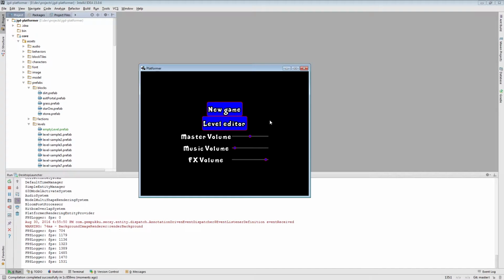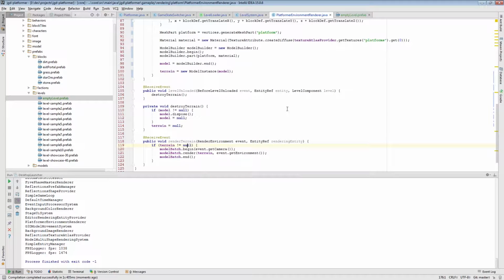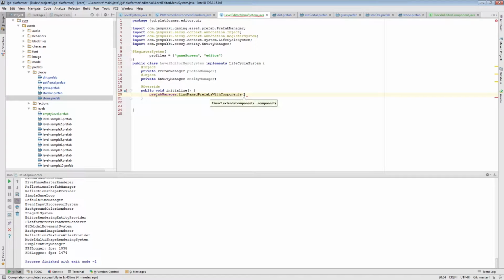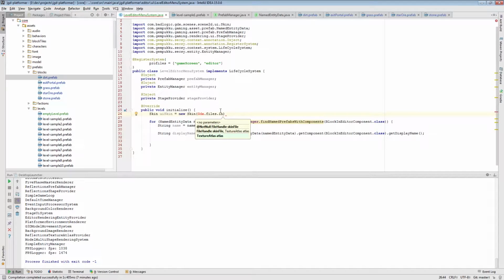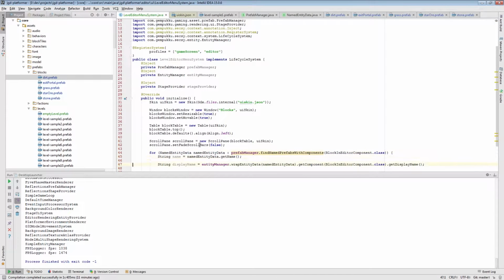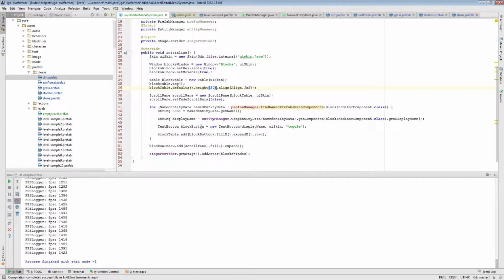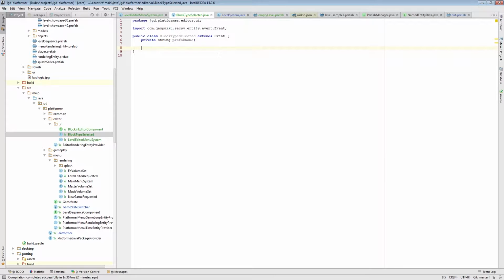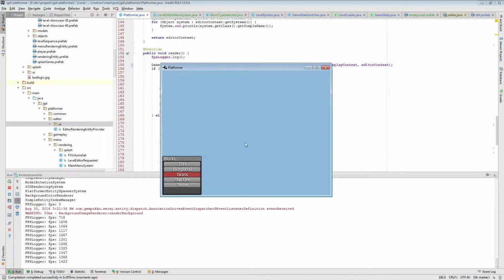Let's Make a Game - Platformer - E42 - Display Block Types